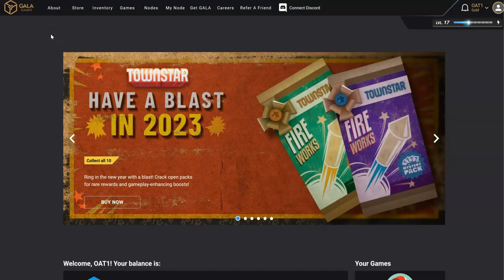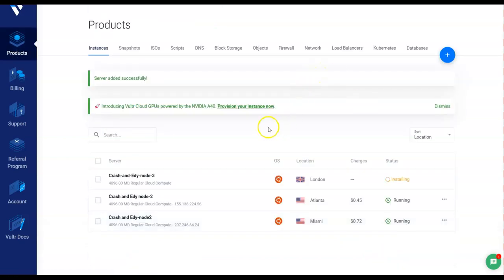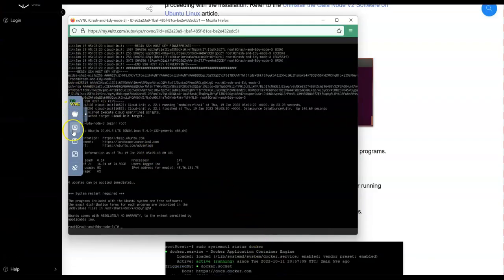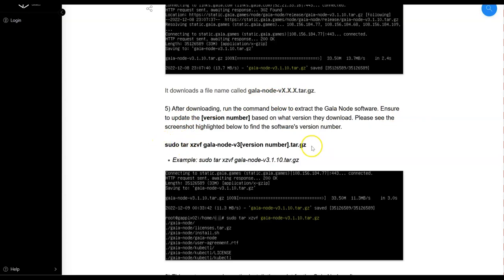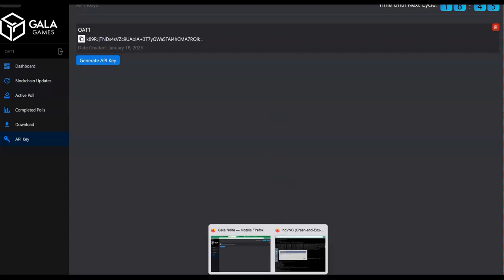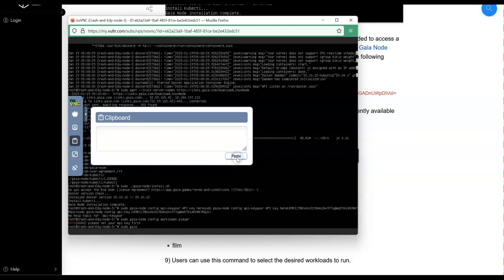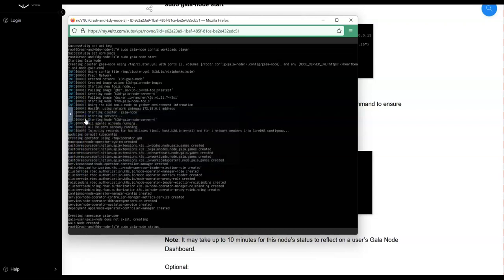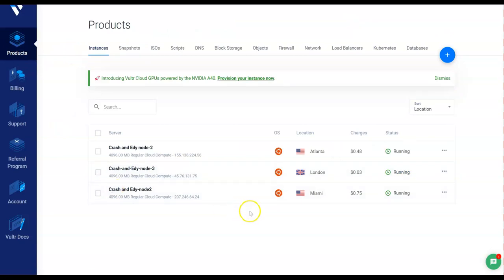Crash and Edy - Gala easiest node install, v3 for all nodes, Vultr vps cheapest and best performance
This one is to help the Gala games node holders, be they Founders, Player, Townstar, Film etc. This (putty free) install is the easiest and cheapest way to host your Gala node on a VPS that we have found. Enjoy and happy node hosting from Crash and Edy!

The "great reset" is under way! Crash and Edy are here to get you through the most fascinating, yet challenging times the financial world has ever seen. Crypto is maturing in a big way as regulations continue to take shape and the digital asset landscape continues to evolve. Do Your Own Research and get involved today!